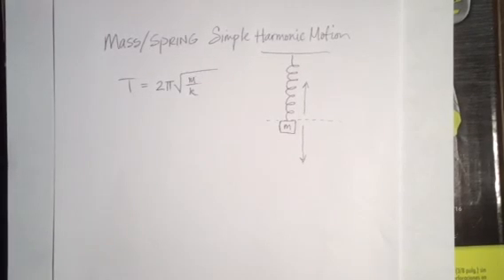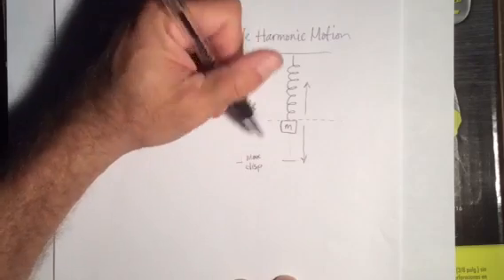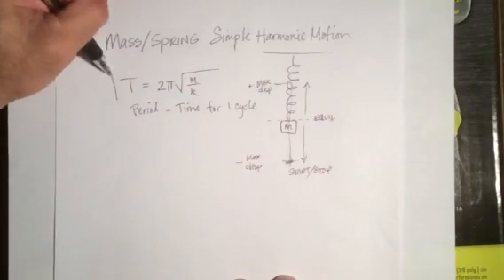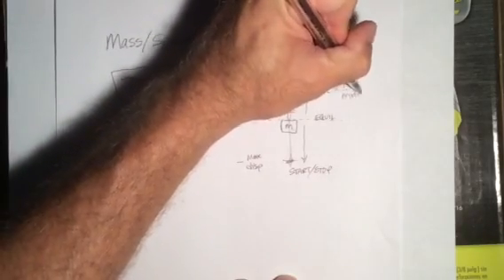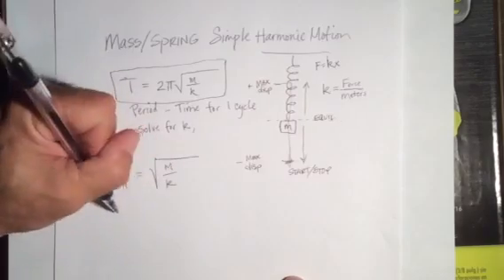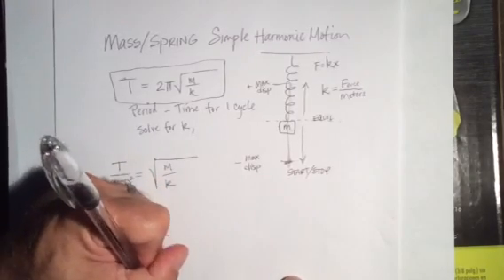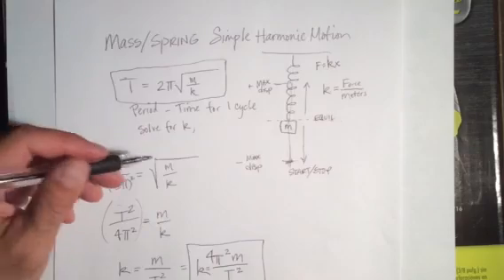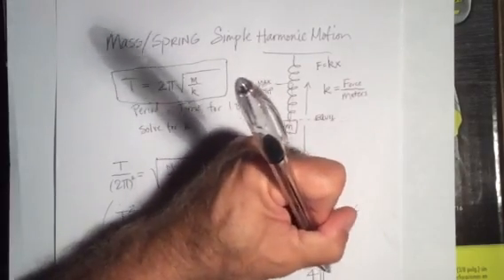Calculating spring constant and mass from period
Calculation do mass and spring constant from the period formula in mass/spring simple harmonic motion.